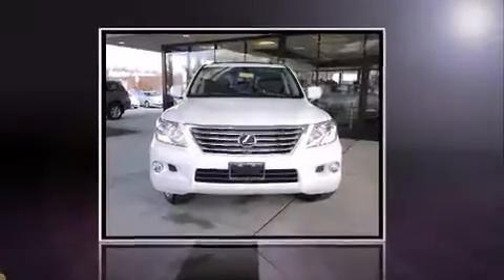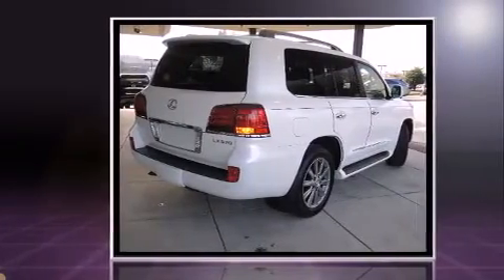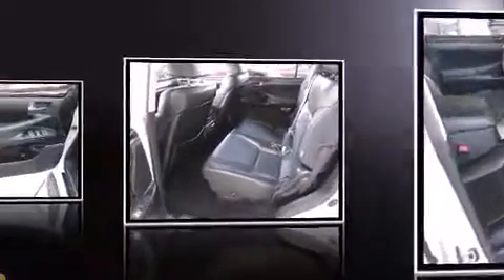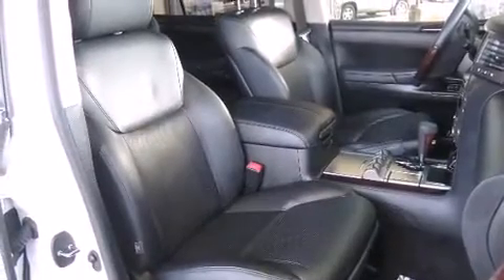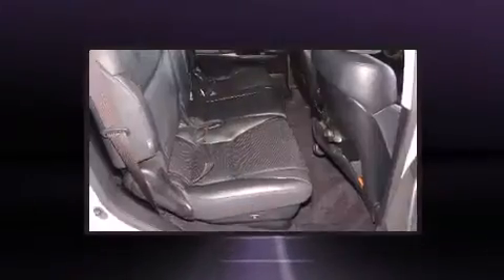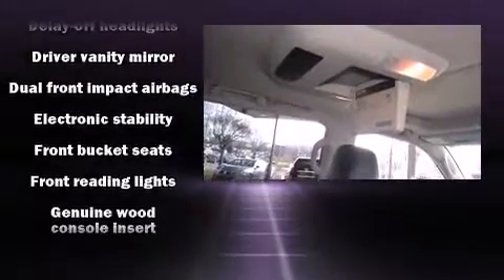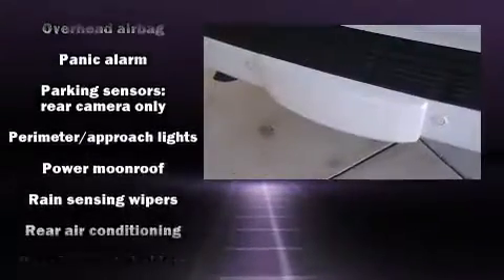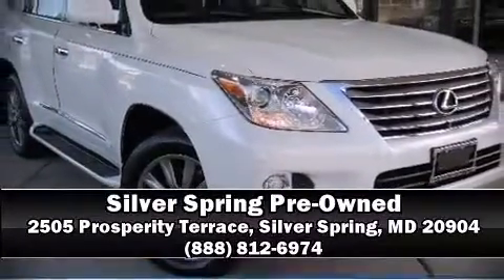2011 Lexus LX 570 LUXURY PACKAGE in Silver Spring, MD 20904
Silver Spring Pre-Owned
2505 Prosperity Terrace

Take command of the road in the 2011 Lexus LX 570. With fewer than 15,000 miles on the odometer, this 4 door sport utility vehicle prioritizes comfort, safety and convenience. It features an automatic transmission, 4-wheel drive, and a powerful 8 cylinder engine. A wealth of standard features means that you no longer have to sacrifice. Like heated seats, power front seats, an automatic dimming rear-view mirror, an outside temperature display, automatic dimming door mirrors, illuminated running boards, a power liftgate, and leather upholstery. For drivers who enjoy the natural environment, a power moon roof allows an infusion of fresh air. Lexus ensures the safety and security of its passengers with equipment such as: head curtain airbags, front and rear SIDE impact airbags, traction control, brake assist, anti-whiplash front head restraints, a panic alarm, an emergency communication system, and 4 wheel disc brakes with ABS. You'll never lose visibility with rain sensing wipers, which activate automatically when the drops start to fall. A Carfax history report provides you peace of mind by detailing information related to past owners and service records. Our sales staff will help you find the vehicle that you've been searching for. We'd be happy to answer any questions that you may have. Please don't hesitate to give us a call.